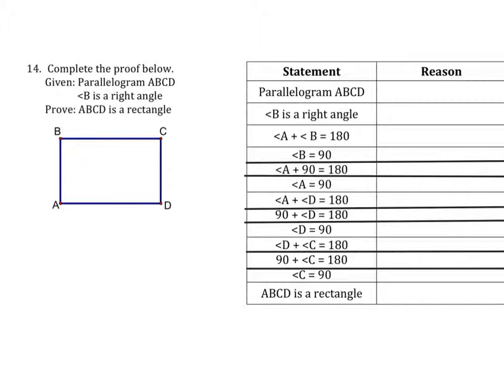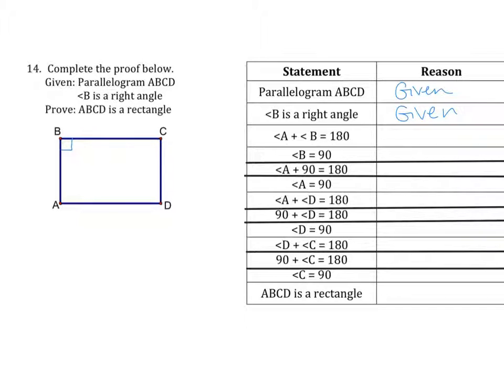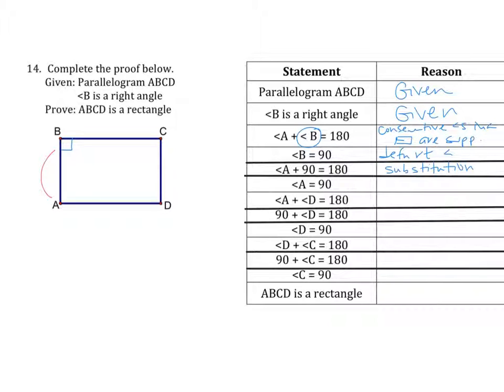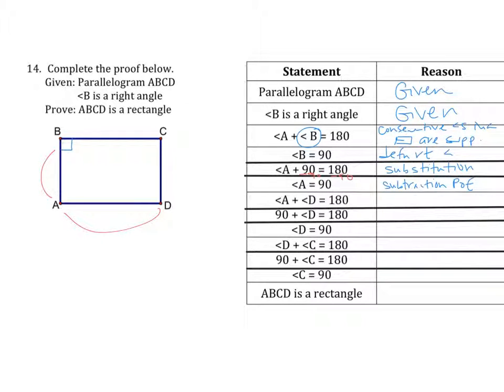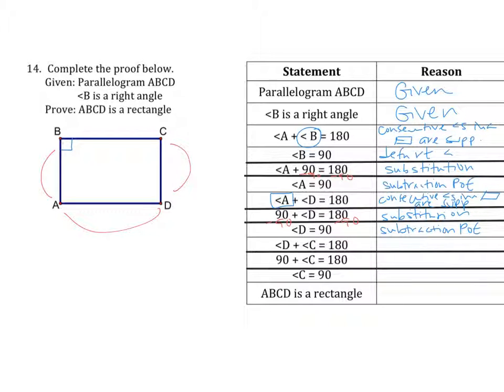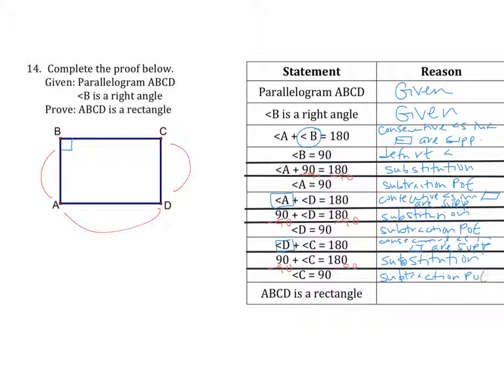HG Unit 6 Review #14